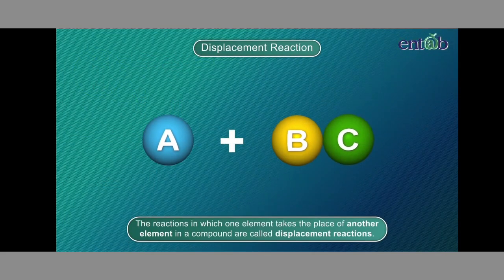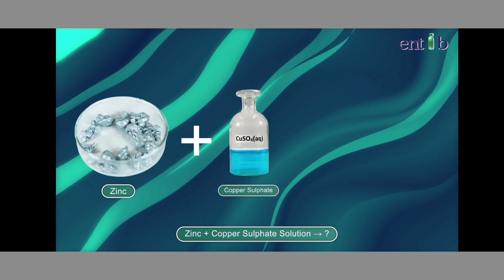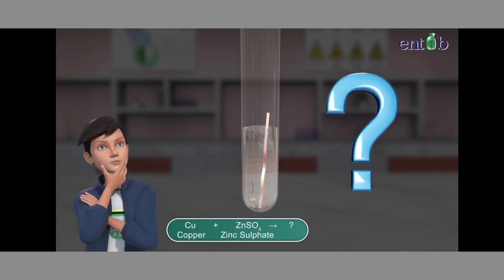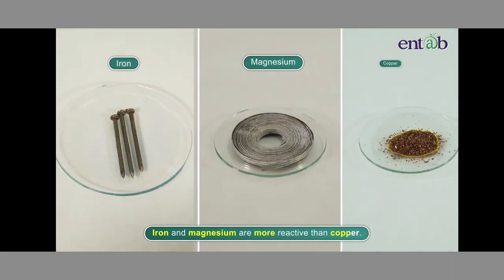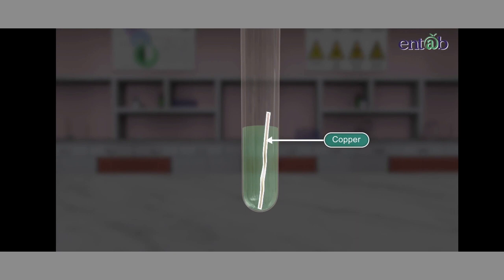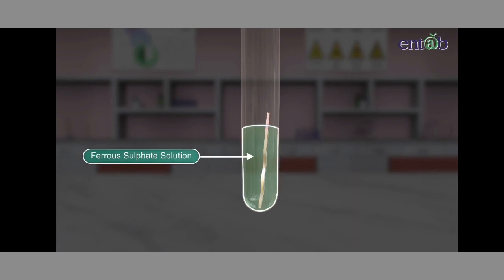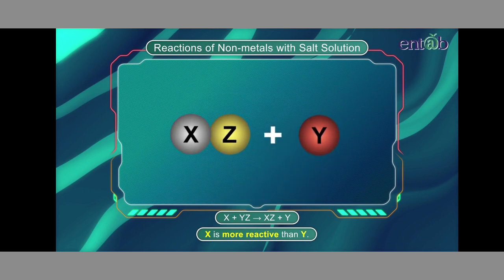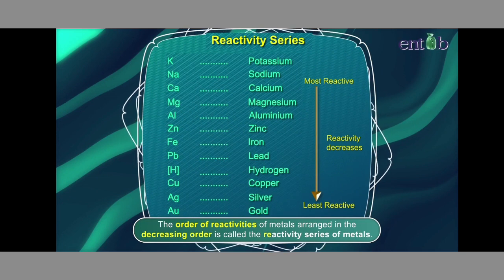Chemical Reaction of Metals & Non-Metals with Salt Solutions||Class 10 (Simple and Easy Explanation)